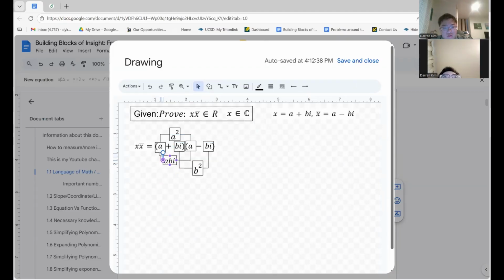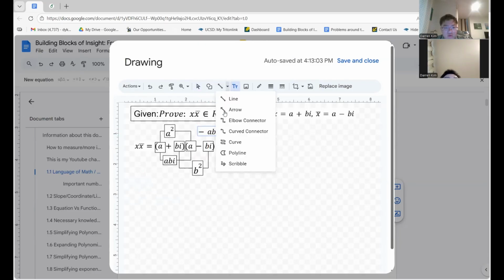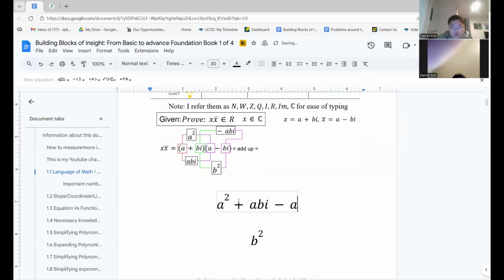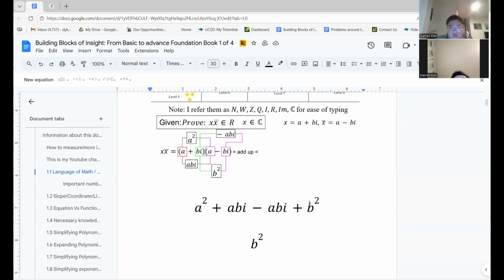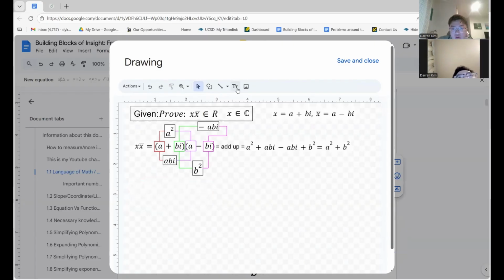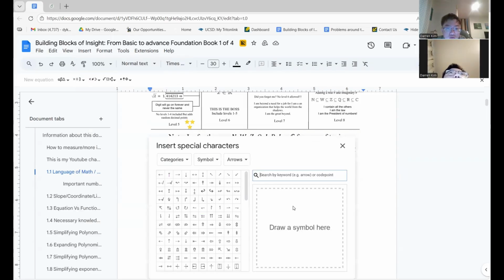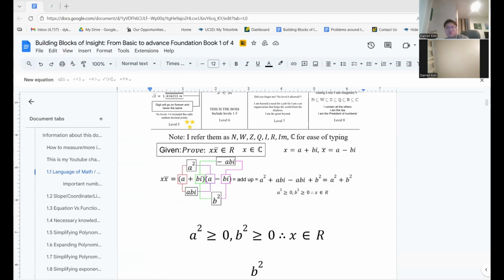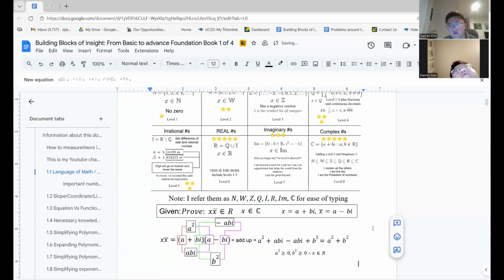Session 1 winter Multiplication and Hierarchy of Number and proof